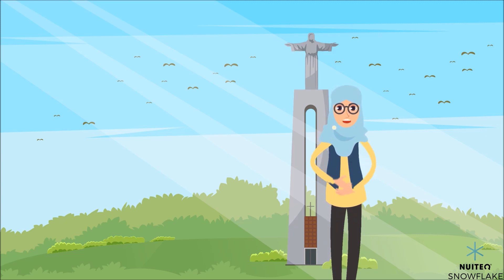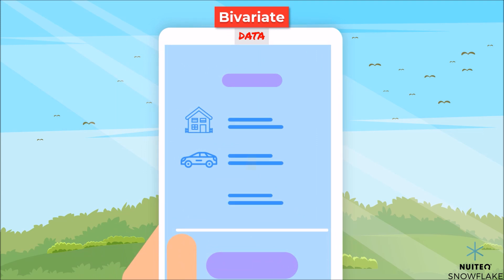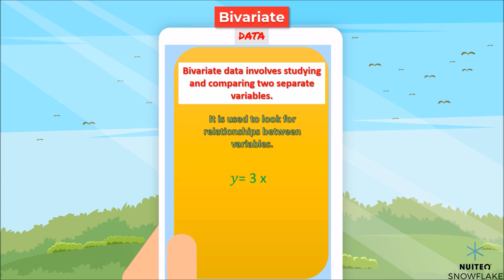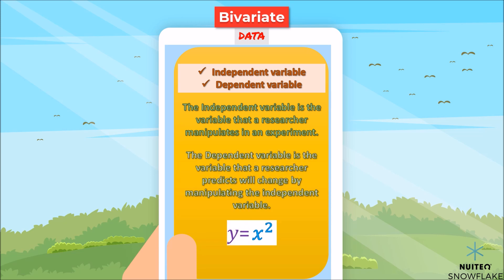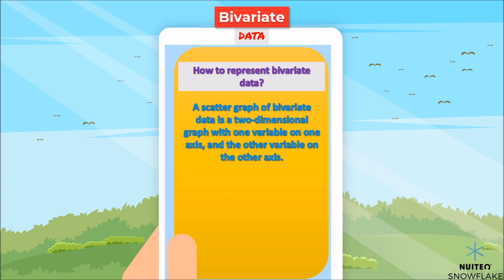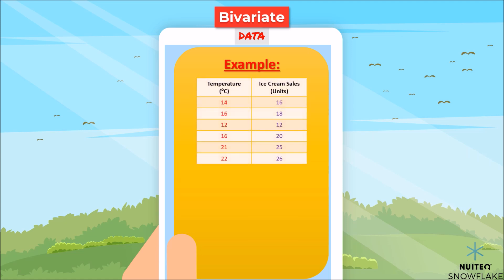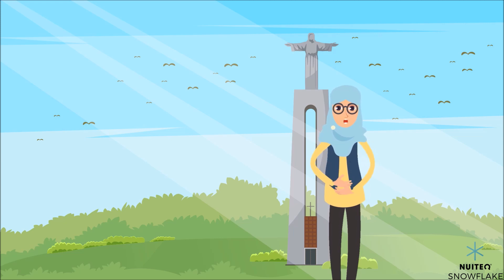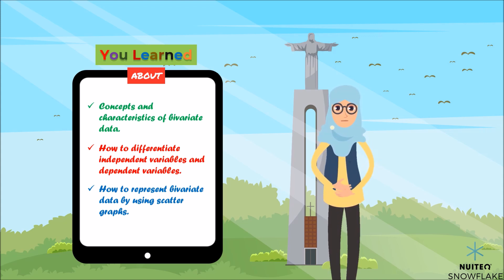Bivariate Data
This is a Mathematics instructional video that walks students through the concepts and characteristics of bivariate data.

For a complete lesson plan, a fun interactive game and other educational resources, please visit Snowflake.live